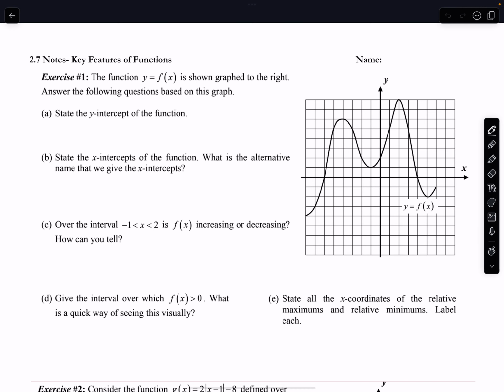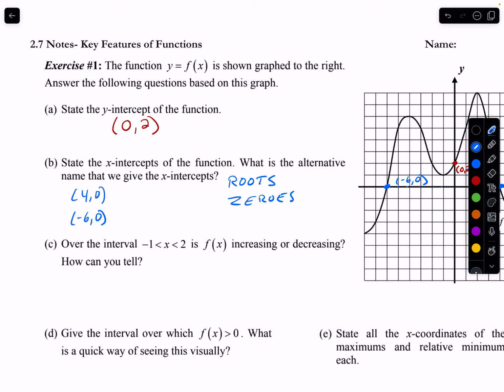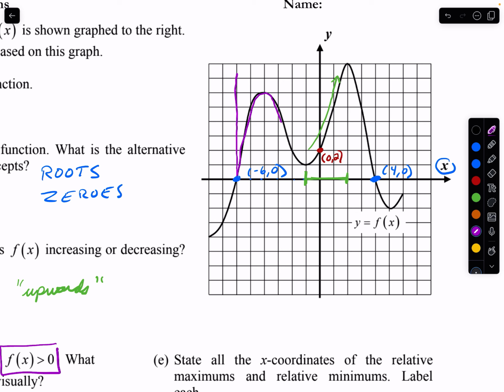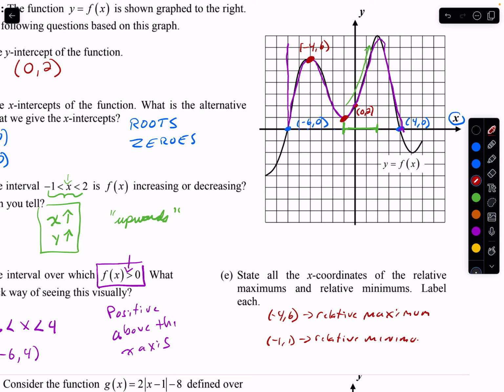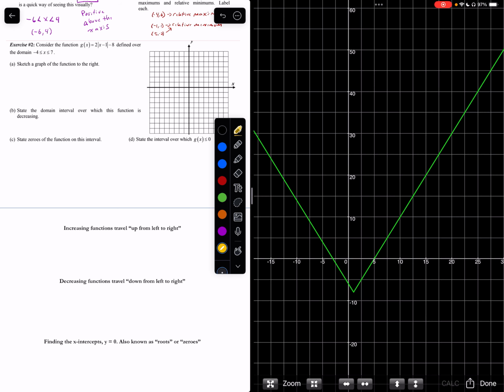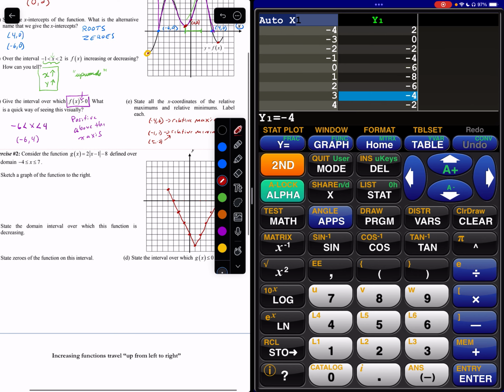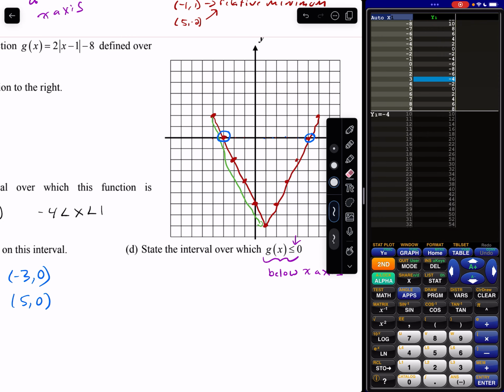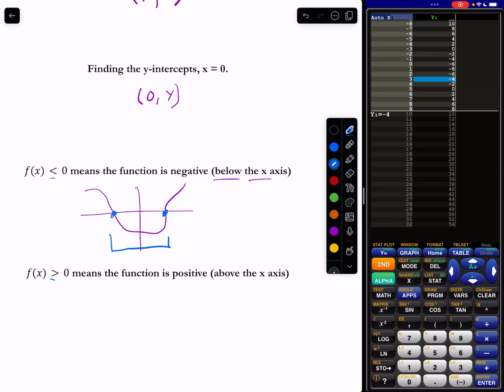2.7 Key Features of Functions